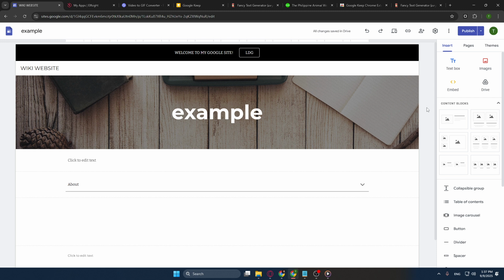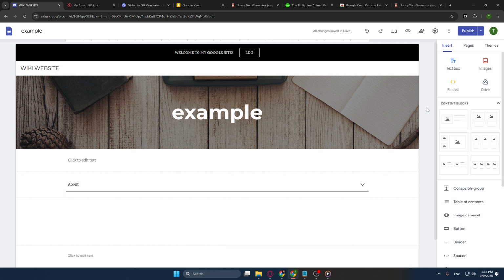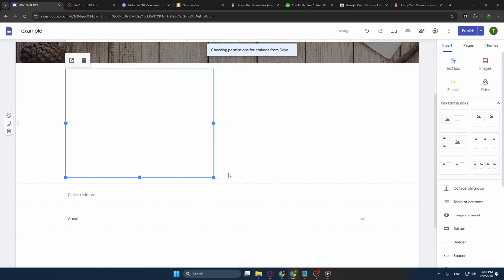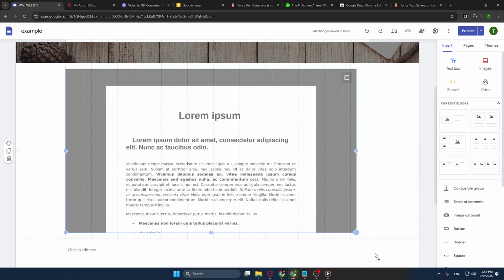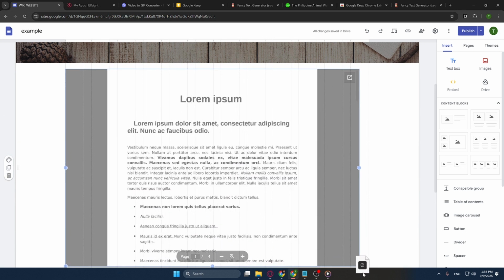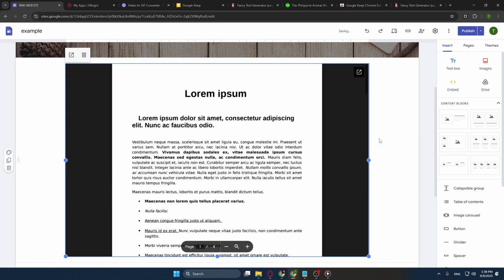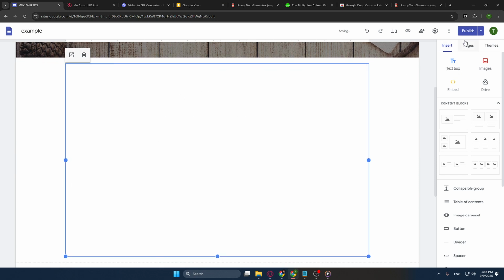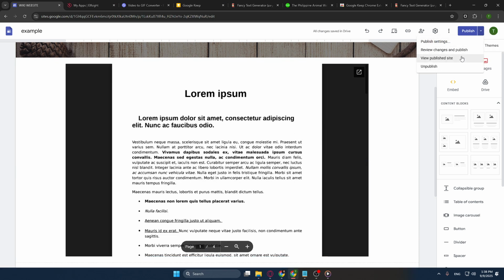How To Add A Resume To Google Sites [2026 Guide]